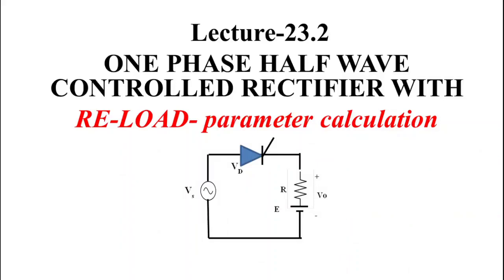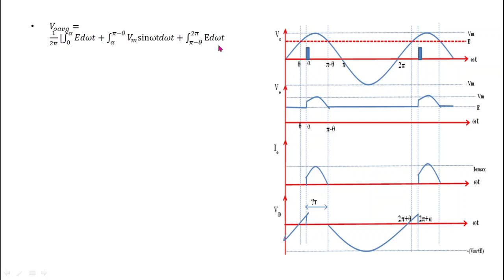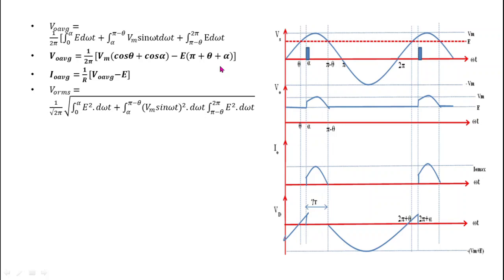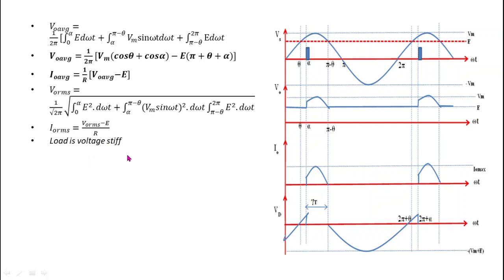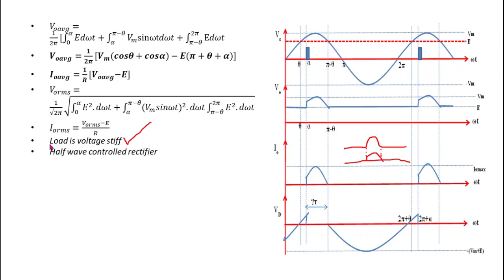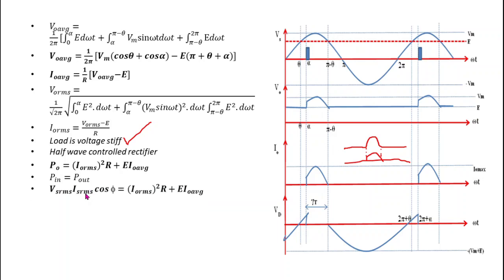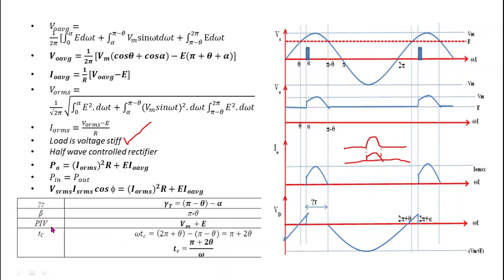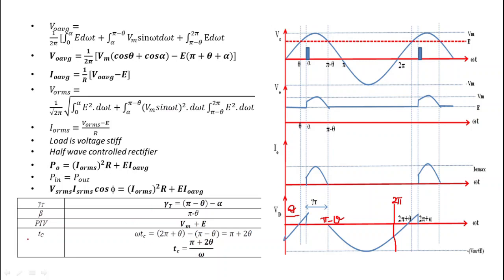Lecture 23.2 | One phase half wave controlled rectifier with RE load | Parameter Calculation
This video covers one phase half wave controlled rectifier or thyristor rectifier or SCR rectifier with RE Load. This video is mainly focused on the parameter calculations of rectifier circuit. Here parameters derived for this rectifier are- average output voltage of rectifier, average output current of rectifier, RMS output voltage of rectifier, RMS output current of rectifier, excitation angle of rectifier, peak inverse voltage of thyristor in rectifier, conduction angle of thyristor etc.